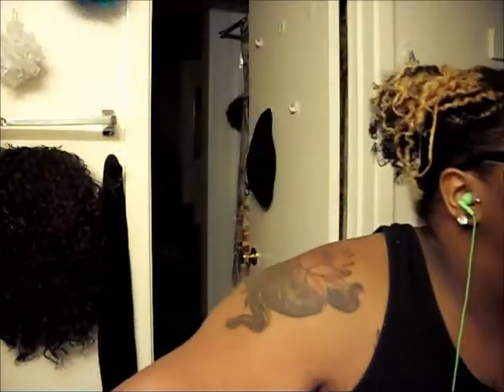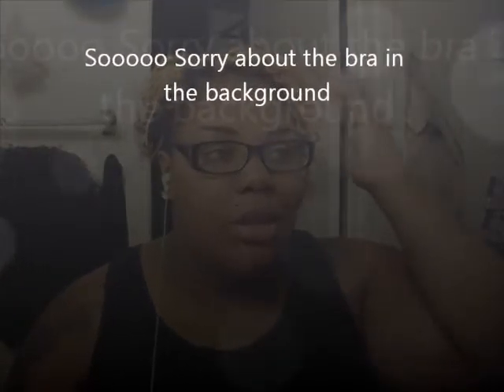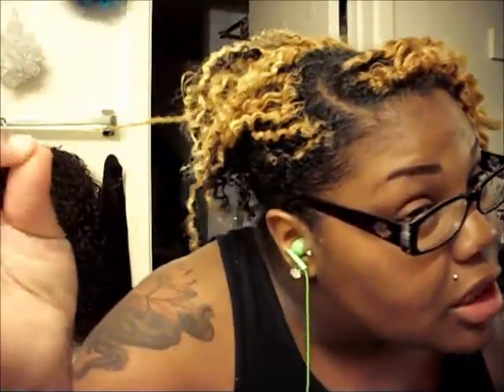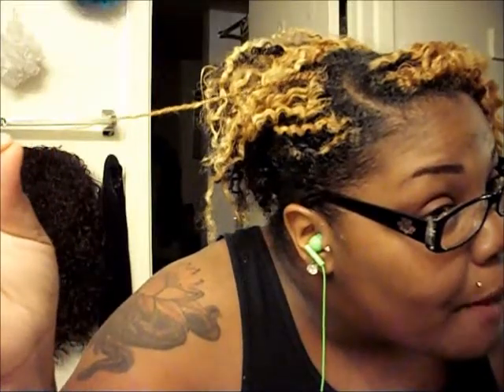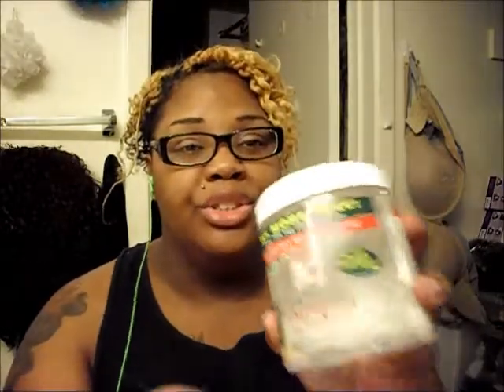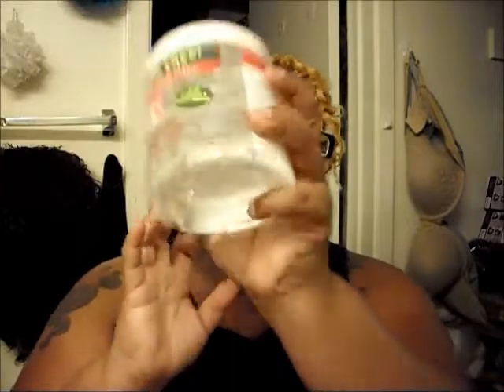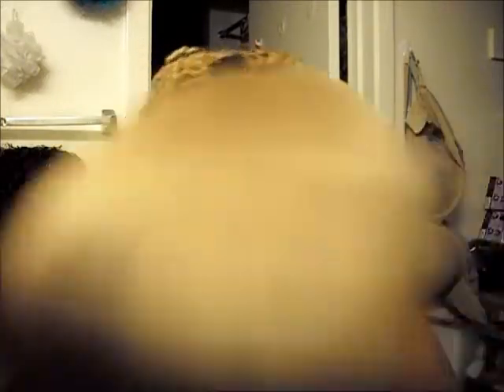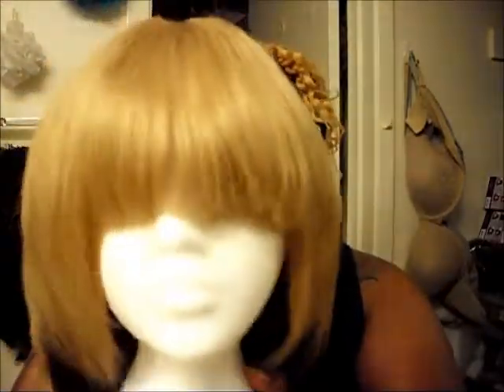Fantasia IC Styling Gel Review